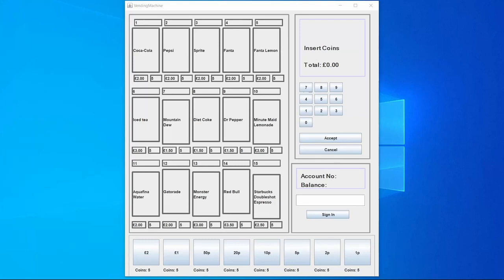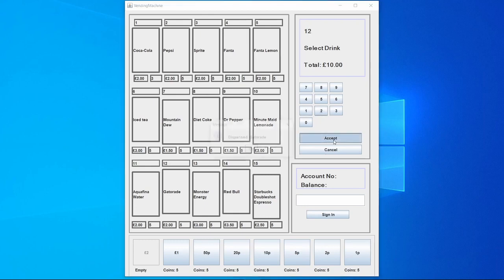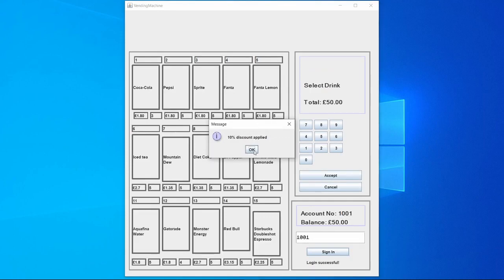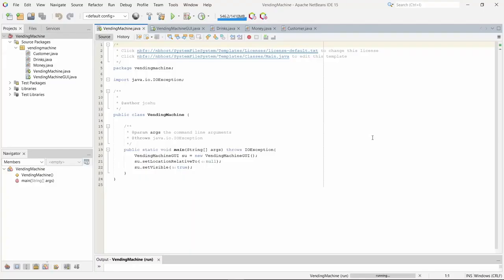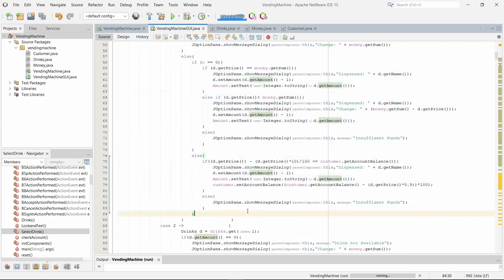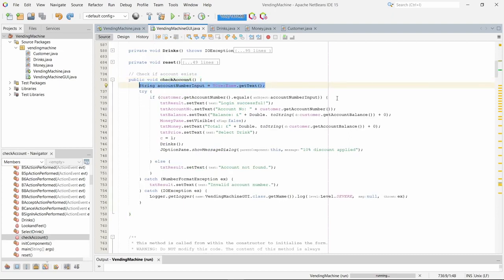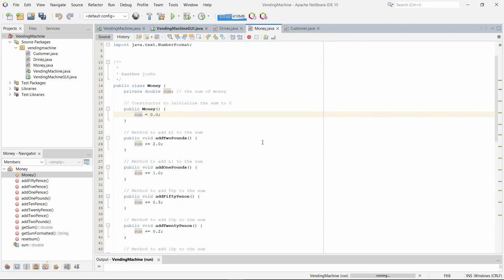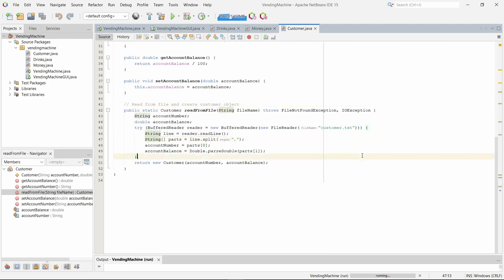Vending Machine Java GUI Swing NetBeans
0:00 - Intro
0:25 - Interface
4:47 - code